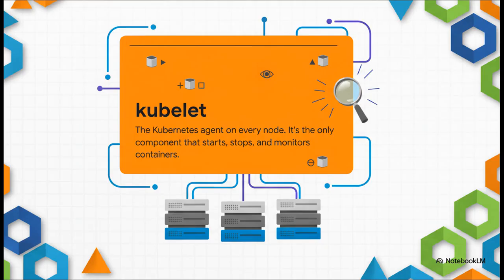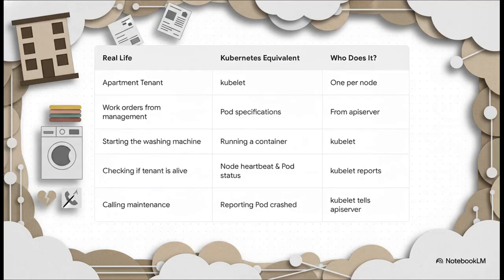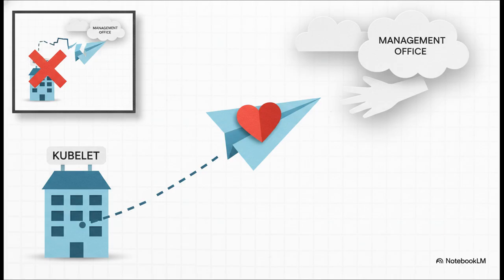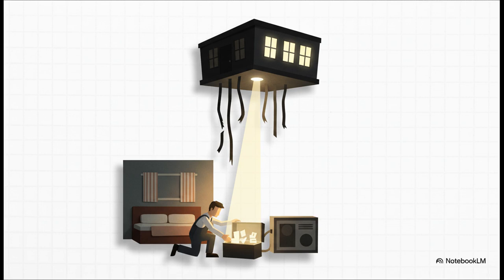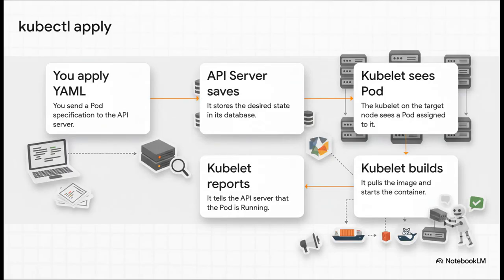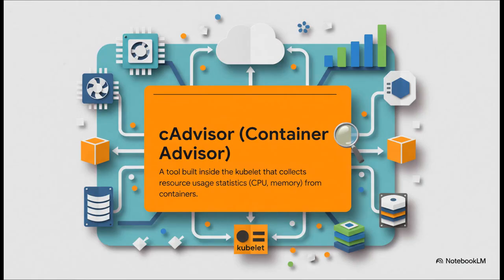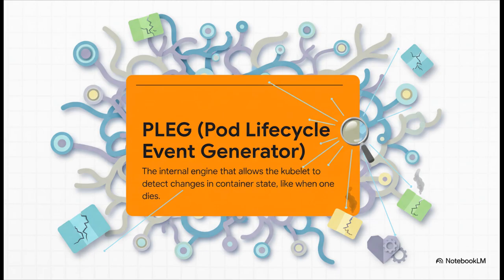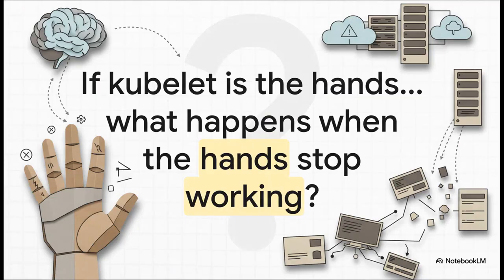Kubelet: The silent engine that keeps every Kubernetes node alive.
Kubelet is the core Kubernetes agent that runs on every worker node. It’s responsible for making sure that the containers specified in PodSpecs are actually running — exactly the way the Kubernetes control plane expects them to.